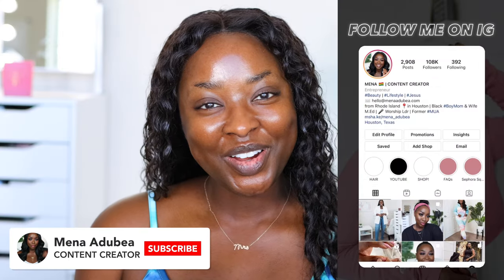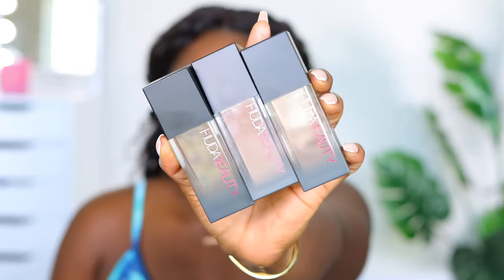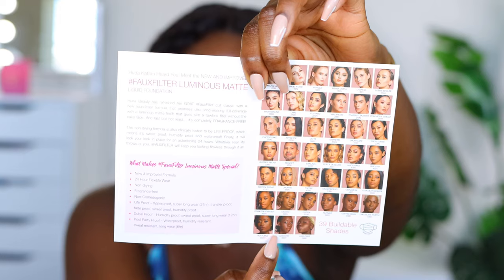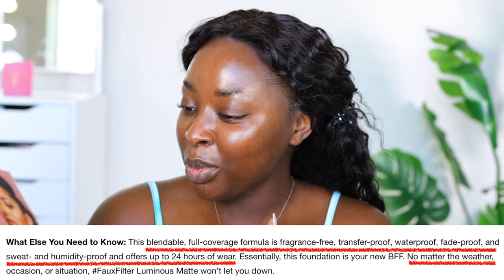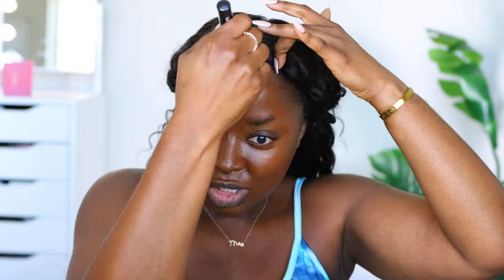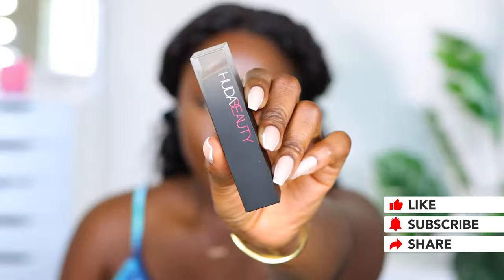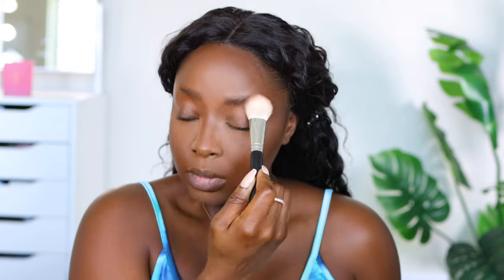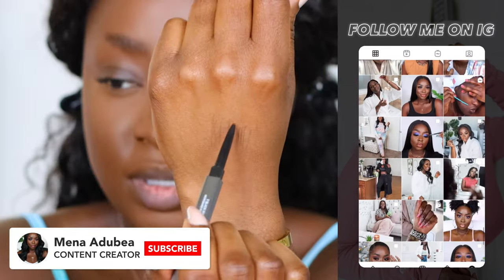HUDA BEAUTY FAUX FILTER WATERPROOF LUMINOUS MATTE FULL COVERAGE FOUNDATION DARK SKIN | Mena Adubea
So...this was a little concerning at first, BUT...well, watch and see. LMK IF YOU PLAN TO TRY THIS OUT!

OUTFIT
⋙ Curly Hair (4x4 24in Brazilian)
⋙ Blue Tye-Die Maxi Dress

PRODUCTS
⋙ Huda Beauty Faux Filter Foundation (Ganache)
⋙ Huda Beauty Stick Foundation (Lava Cake)
⋙ Morphe Brushes Concealer (4.35)
⋙ Ciate London Everyday Vacay Setting Powder
⋙ Kosas Cloud Set Powder (Silky)
⋙ Huda Beauty Microblade Brow
⋙ Revlon So Fierce Mascara
⋙ Rare Beauty Illuminizer (Flaunt)
⋙ ELF Cosmetics Blush (Always Spicy)
⋙ The Lip Bar Highlighting Blush (Pinch Me)
⋙ The Lip Bar Liquid Lip (Savage)
⋙ Juvia's Place Lipstick (In Vogue)
⋙ Sephora 70 Foundation Brush
⋙ NYX Cosmetics Foundation Brush

Mena Adubea
2918 W Grand Pkwy N 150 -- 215

1 Peter 3: 3 - 4